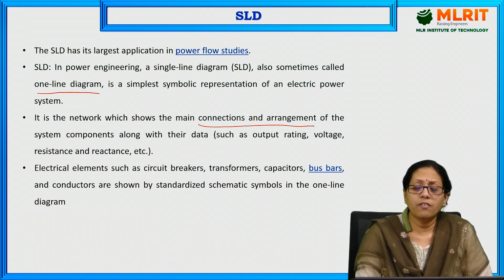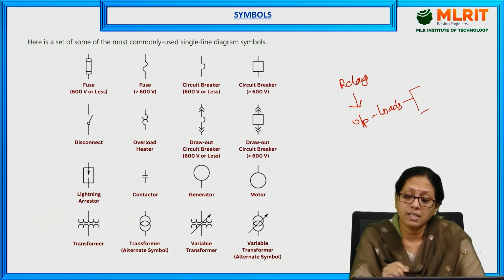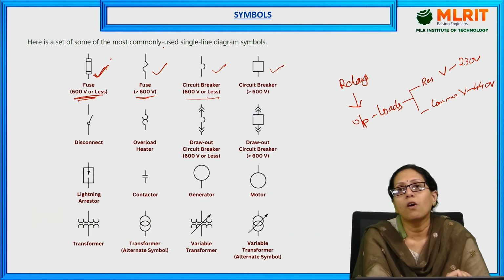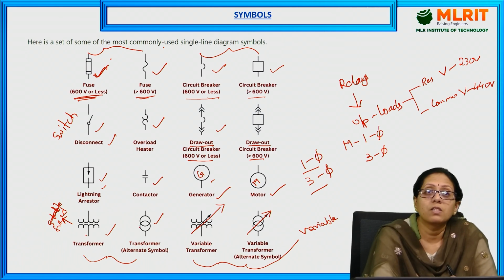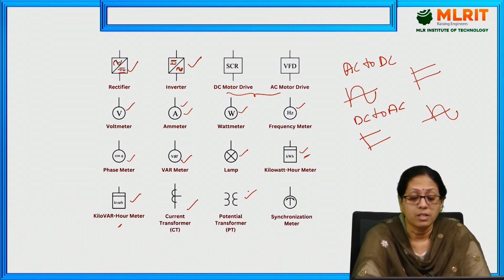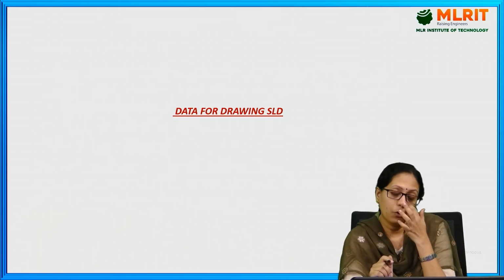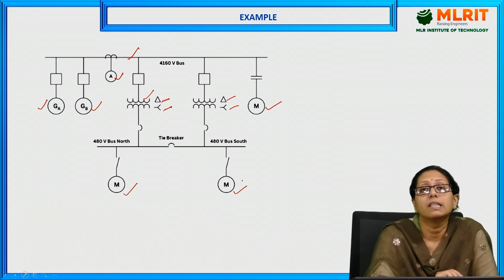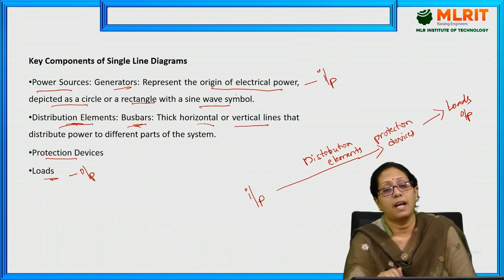LEC04| Industrial Electrical Systems | Single line Diagram by Mrs. Mrudula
Assistant Professor,
Hyderabad.